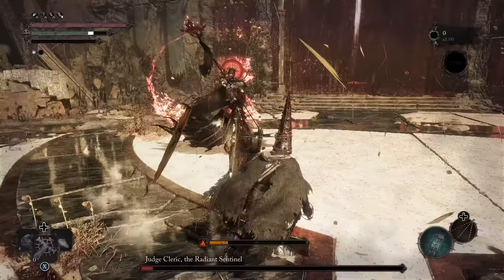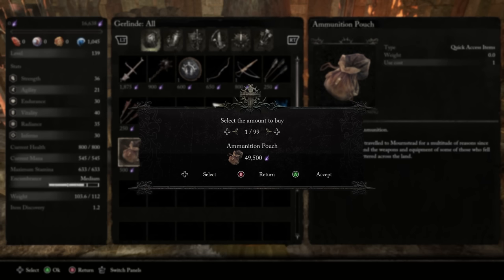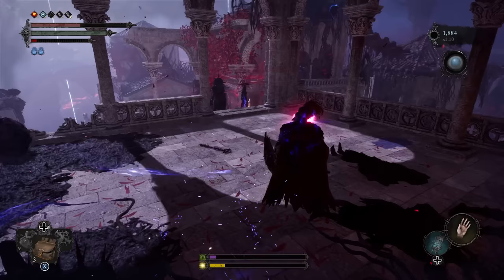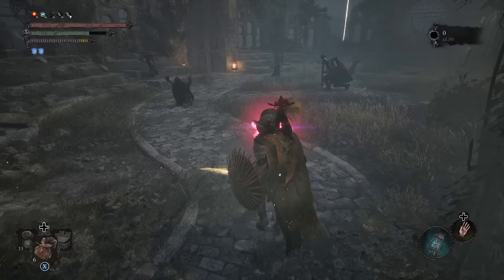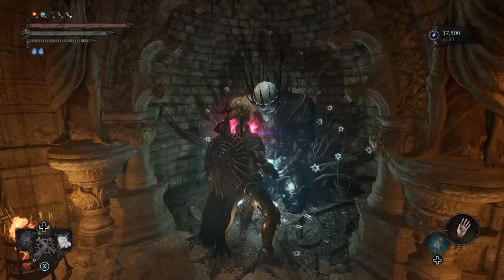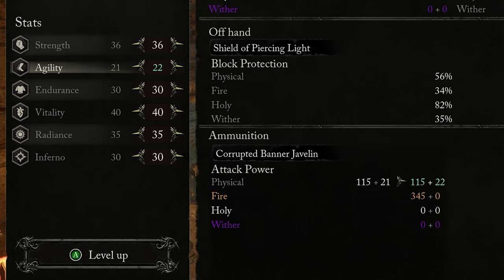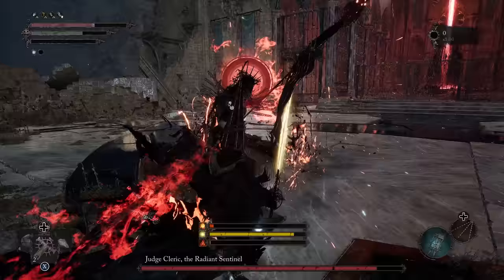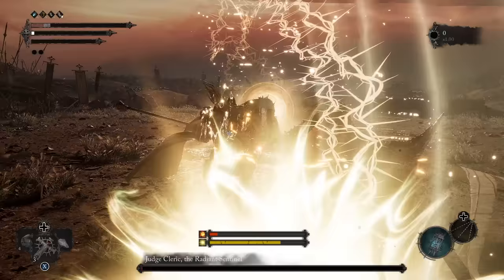Lords of The Fallen - This Weapon Is So Powerful It Melts Bosses in Seconds!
So today I'm showing off one of the best weapons that you can find in Lords of The Fallen!

Official Game Summary
"Lords of the Fallen is an action role-playing video game played from a third-person perspective. Like its predecessor, players can use both melee weapons and magic to defeat enemies, and the game's gameplay and combat system adopted elements from Soulslike games. The game's campaign can also be completed cooperatively with another player.[1] The game also features a player-versus-player multiplayer mode.[2]

At the beginning of the game, players can create and customize their own player avatar, and choose from one of nine character classes.[2] The game is set in an interconnected world, one that is several times bigger than that from the 2014 game. In this game, two worlds are layered on top of each other. The world of Axiom is the realm of the living, but players can use a magical lantern to access Umbral, the realm of the dead. Despite sharing the same physical space, an inaccessible area in one realm may be reached by visiting the other realm. When the player is killed, they will be transported to Umbral in which they must return to Axiom and retrieve lost experience points. When the player is killed in the Umbral realm, they will respawn in their last savepoint and lose their unspent XPs. Savepoints are far and few in each region, though players can craft their own savepoints using materials collected from Umbral monsters"